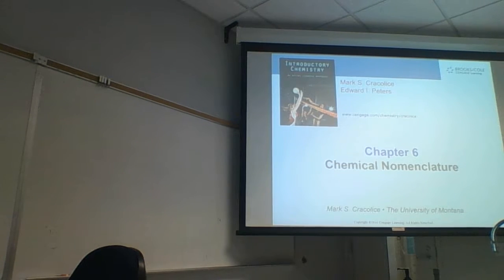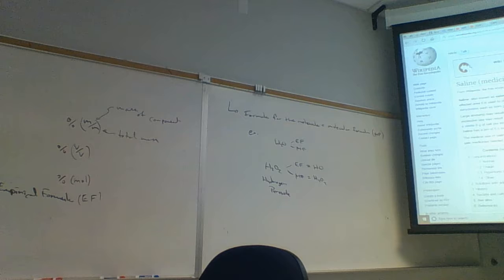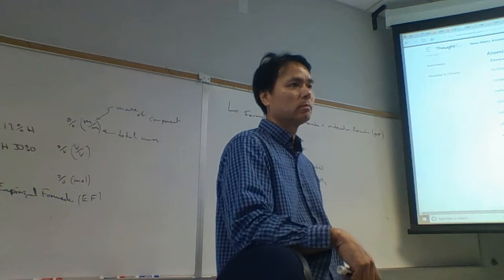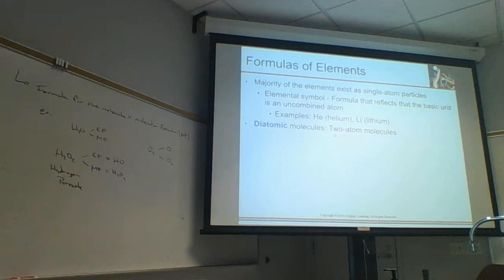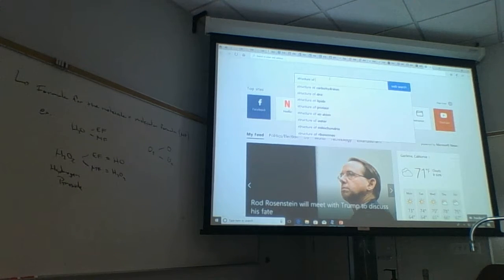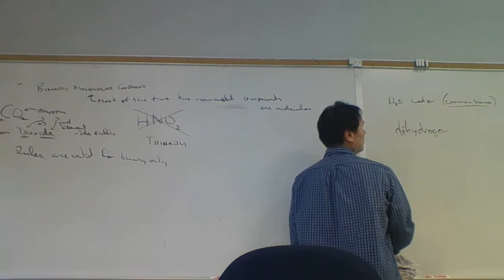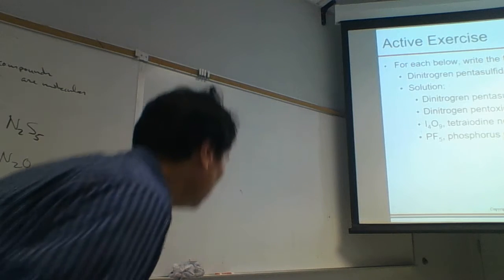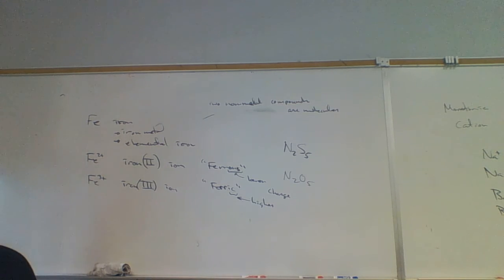Chem 4 1174 092418 A